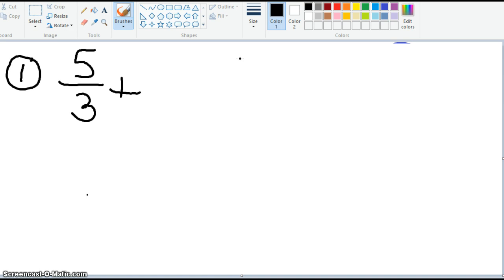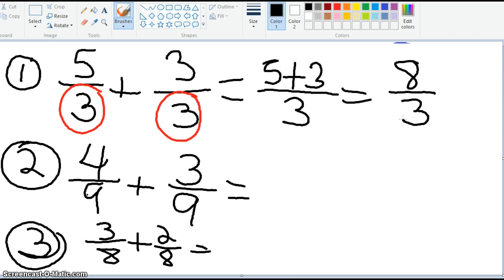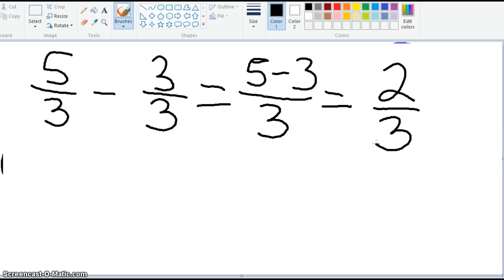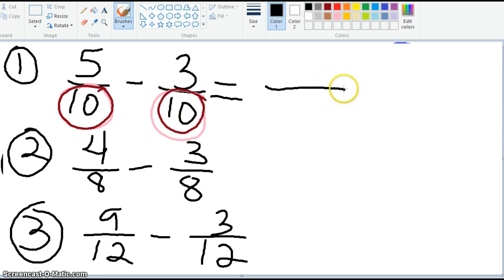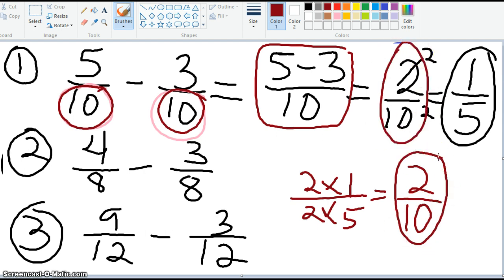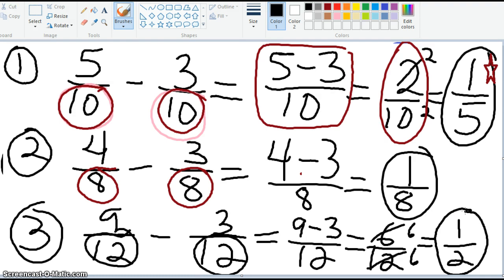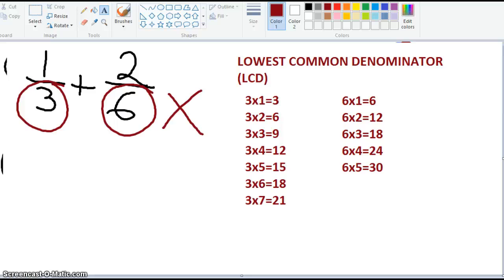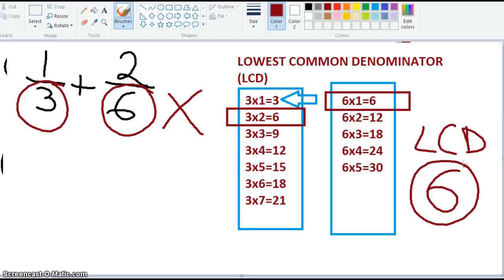Fraction Review for Quantitative Literacy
Fraction Review part 2 of 4